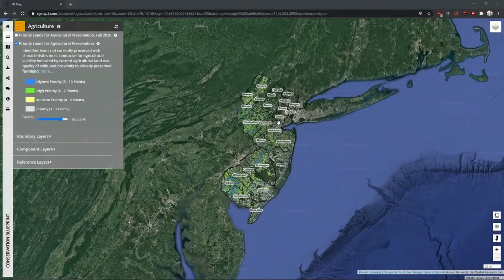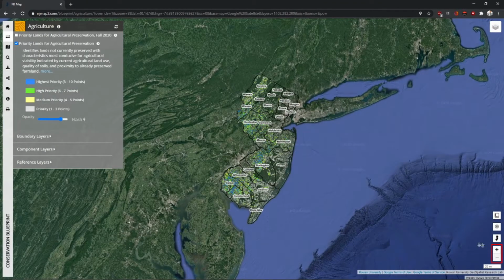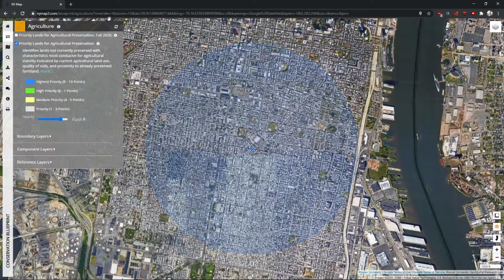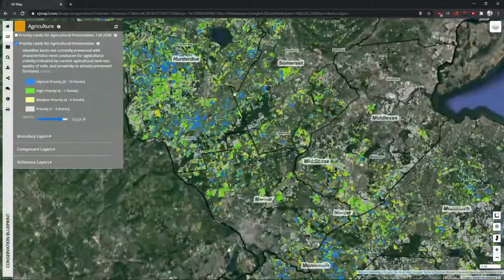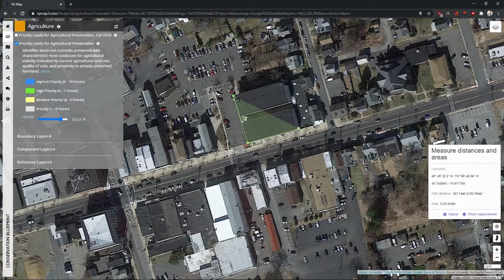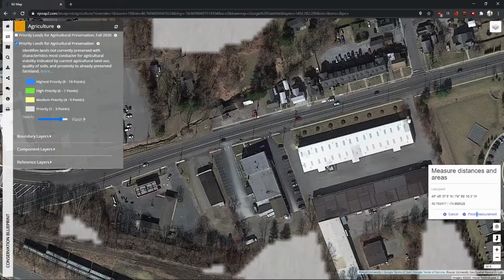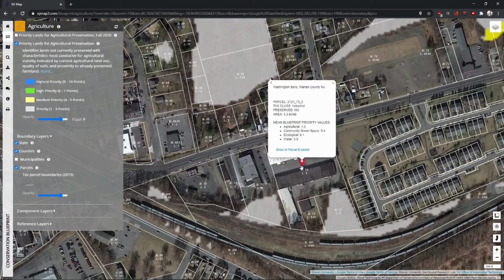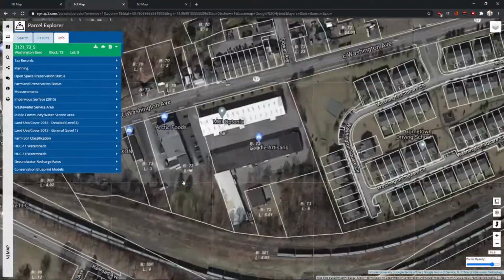NJ MAP Tutorial | Part 4 | Map Controls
Welcome to the NJ MAP Tutorial Series Part 4. This video overviews the various map controls using the mouse and the buttons on the side. For example, zooming, measuring, changing basemaps, etc.